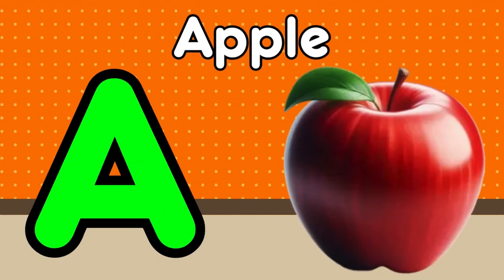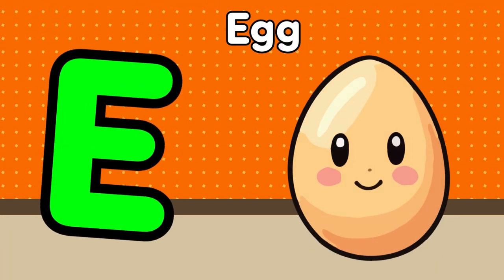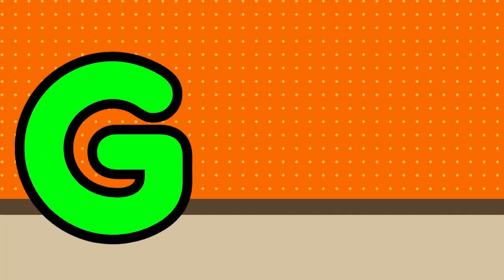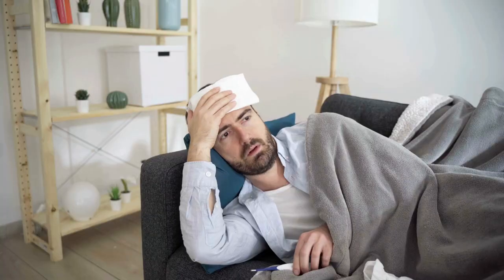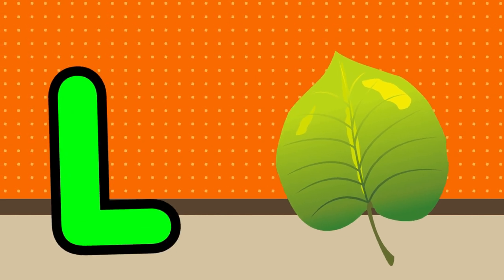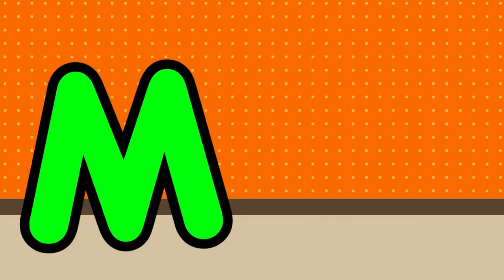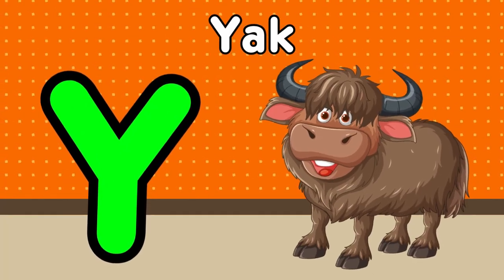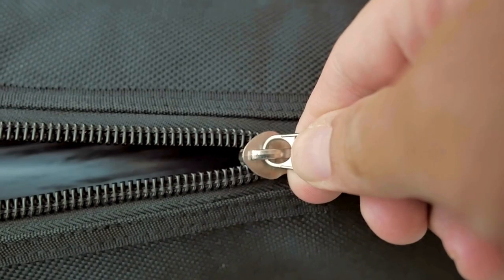ABC song | a for apple | abc phonics song for toddlers | nursery rhymes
From pg network